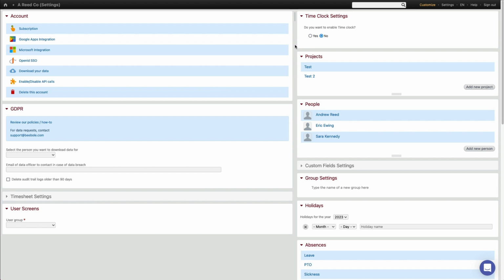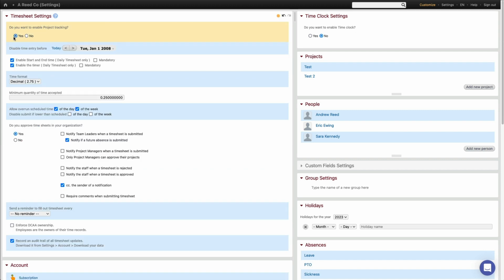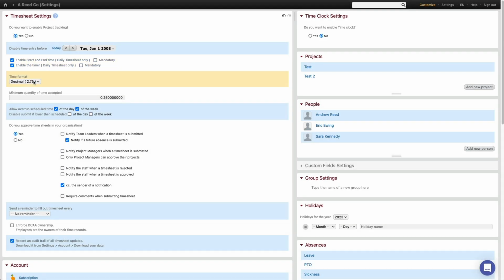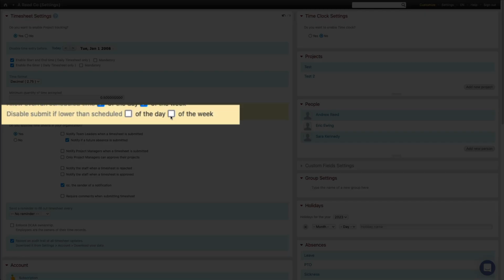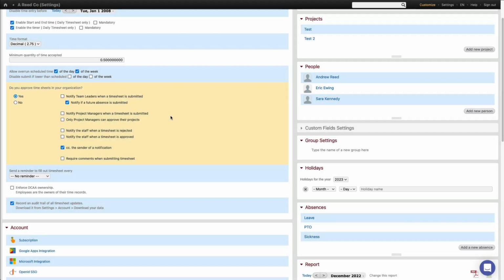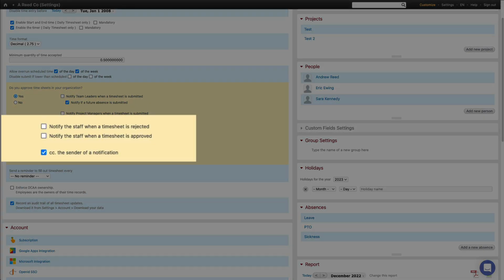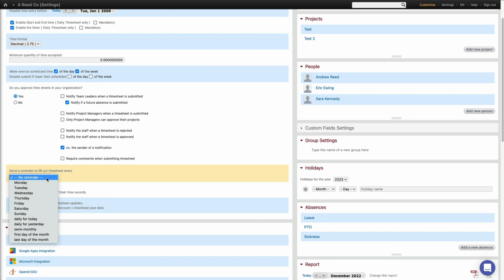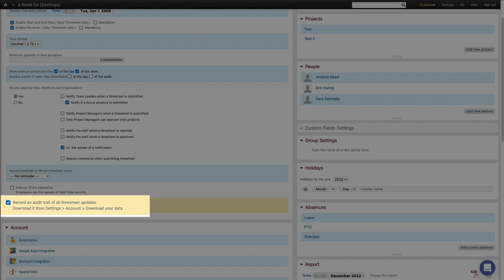How to Configure Timesheet Settings in Beebole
Beebole offers total flexibility when managing how time is tracked, reviewed, and reported by your team. Here we go over all of the settings and configurations included in the Timesheet Settings module.

Beebole is an employee time tracking software for organizations of all sizes. With Beebole, businesses can efficiently measure the time spent on clients, projects, and tasks. Control budgets, costs, leaves of absence, timesheet approval and more with a simple dashboard, multiple languages, and fully configurable reports. Beebole is GDPR compliant.